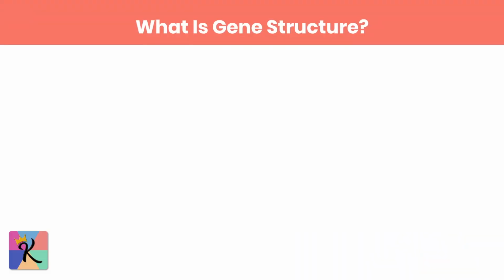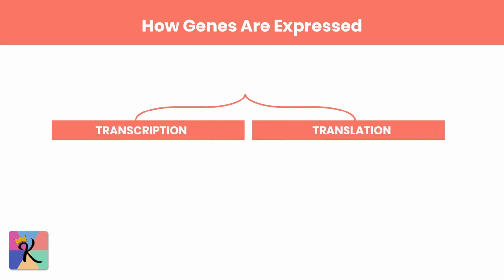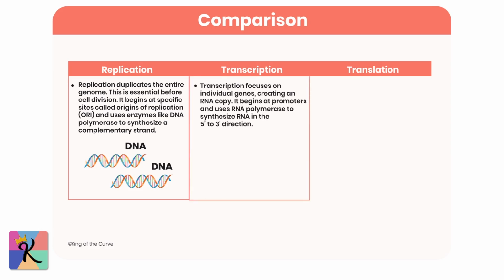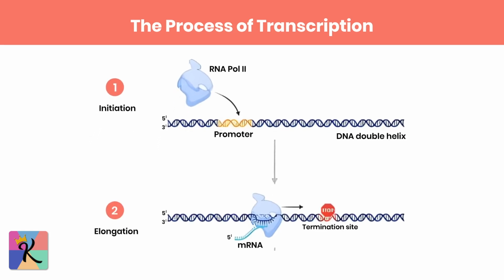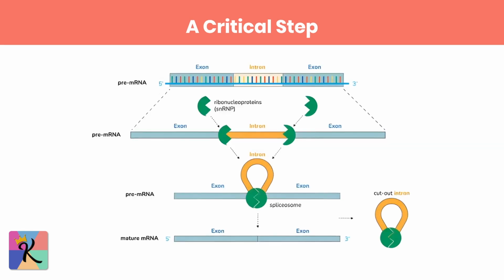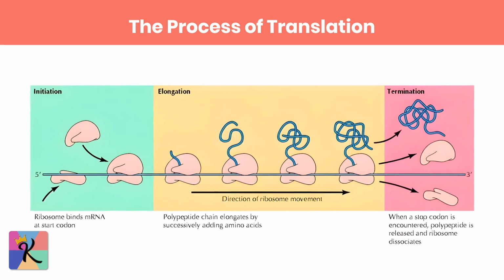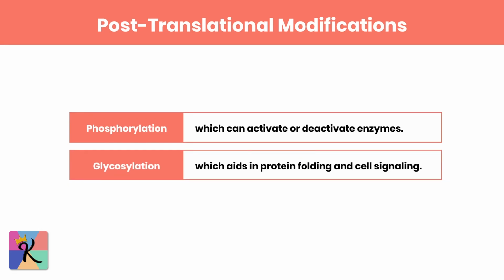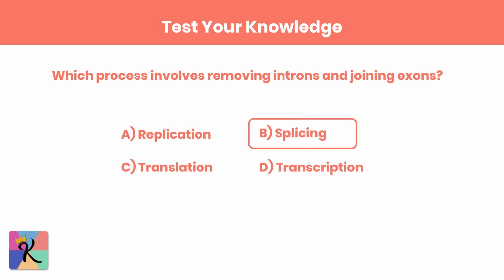In-Depth Analysis of Gene Structure and Molecular Biology